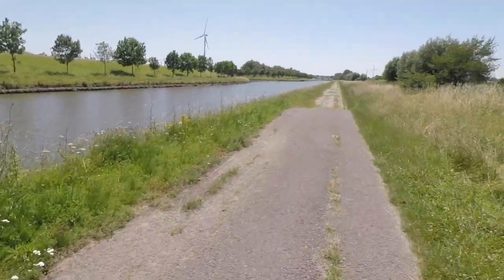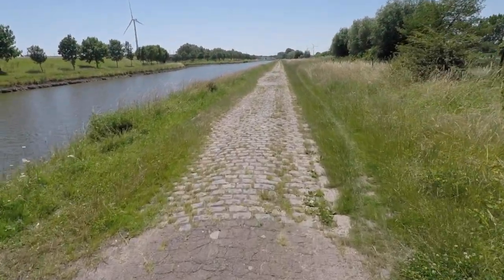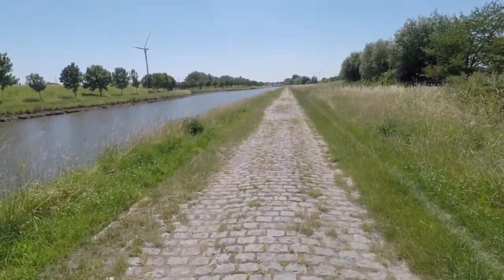BIKE TOURING NETHERLANDS & BELGIUM : Day 5&6 | bikepacking | solo female travel | adventure travel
Bike Touring Netherlands & Belgium Days 5 & 6: I take a rest day in Belgium's capital and then take an easy 16-mile day to Tubize in the penultimate day of my trip.

Camera: GoPro Hero5 Black & Panasonic Lumix